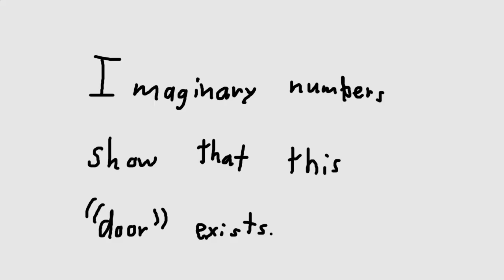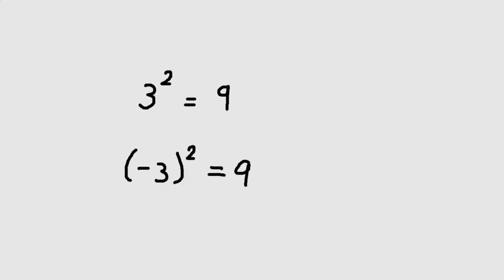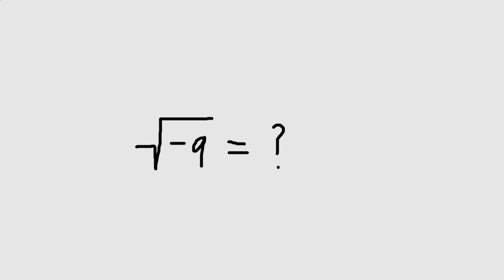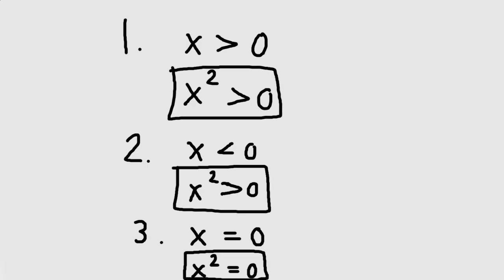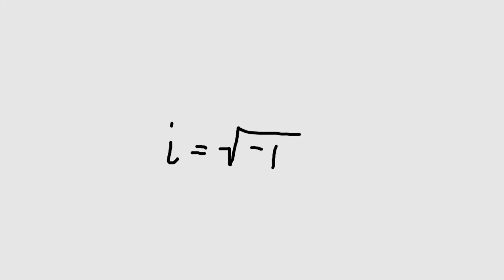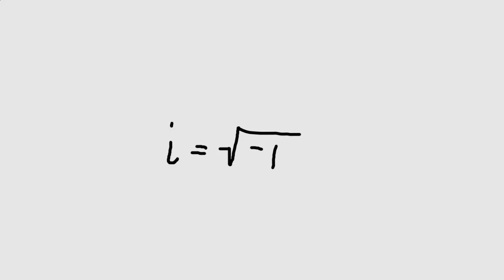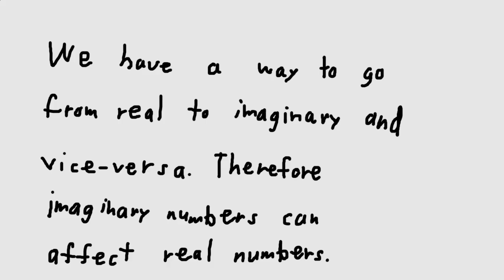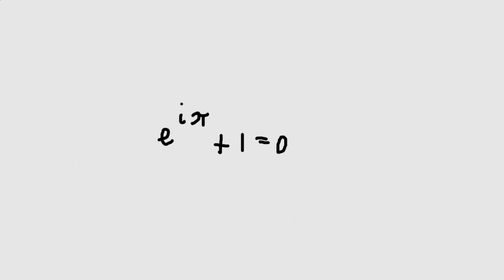The Reason We Study Imaginary Numbers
Ever wonder why your teachers taught you imaginary numbers? Learn why today!